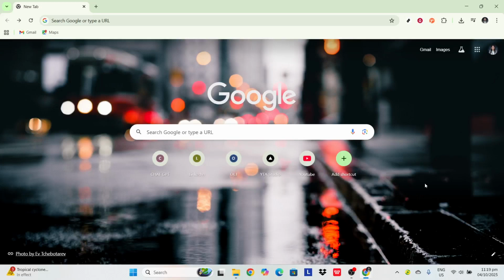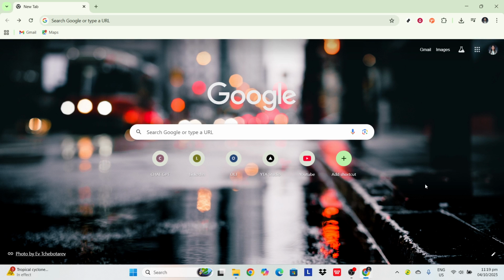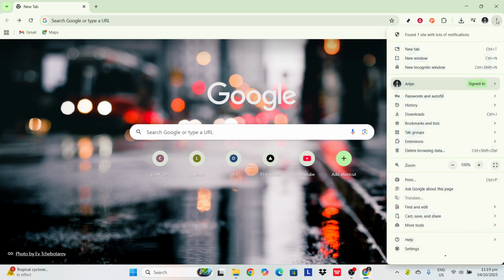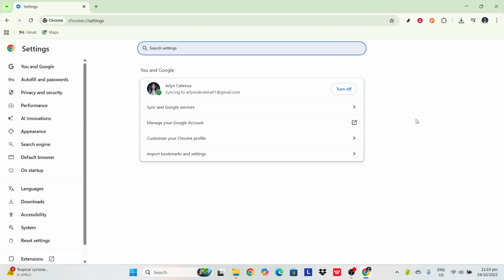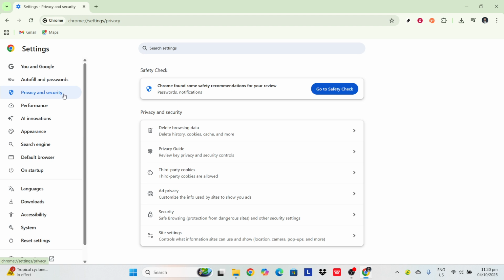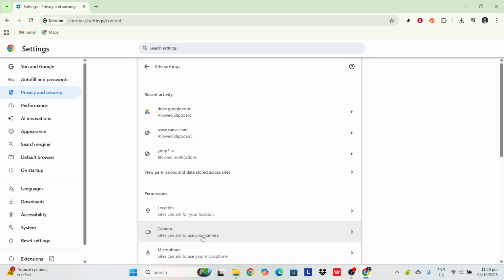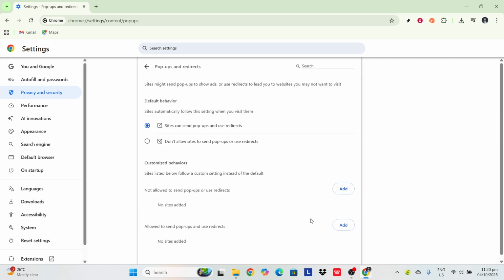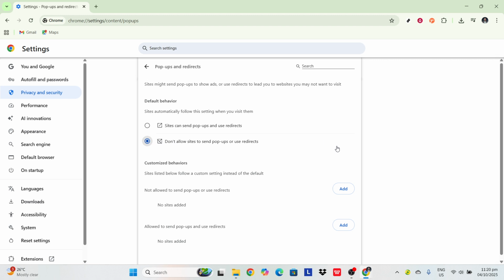How to Disable Pop Ups in Google Chrome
How to disable pop ups in Google Chrome and enjoy smoother, distraction-free browsing! This quick tutorial works on both desktop and mobile—simple steps you can follow in seconds. You’ve got this! 🚀

Steps
• Open Chrome → click the ≡ (three dots) → Settings.
• Go to Privacy and Security → Site settings.
• Scroll down → select Pop-ups and redirects.
• Toggle Don’t allow sites to send pop-ups or use redirects.
• (Optional) Add exceptions for trusted sites.

Timestamps
0:00 (How to Disable Pop Ups in Google Chrome)
0:05 Open Chrome Settings
0:15 Go to Site Settings
0:25 Disable pop-ups and redirects
0:40 Wrap-up

Helpful Tips: disable pop ups in Google Chrome, block pop ups Chrome, Chrome privacy settings

If you find this video on how to disable pop ups in Google Chrome helpful, please consider subscribing to the channel so we can continue to bring you amazing troubleshooting tips for your PC!